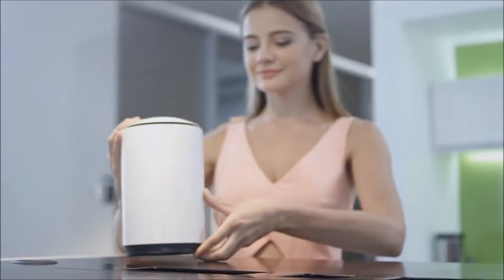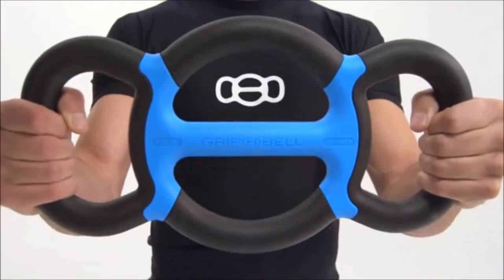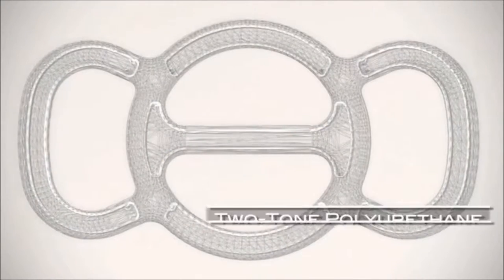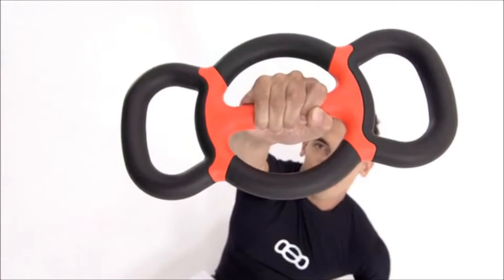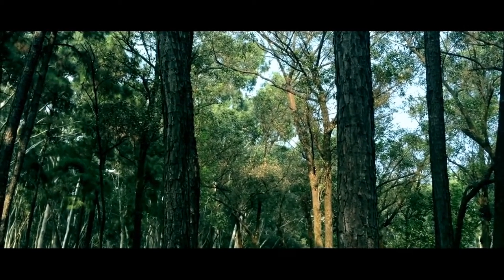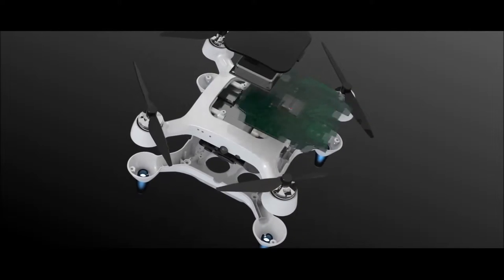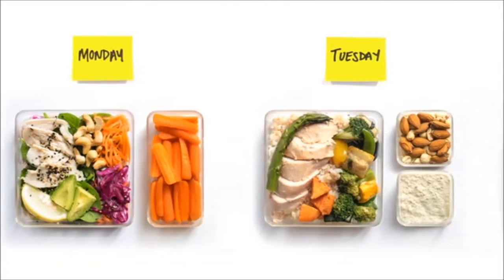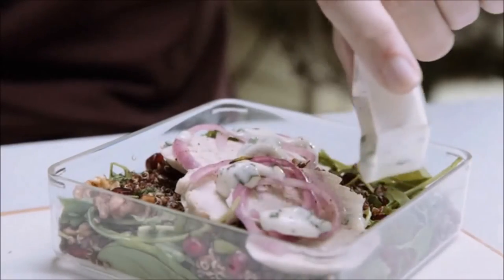Top 5 Insanely Unique Products You'd Want to Know About! No.1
Top 5 Most Awesome Designs Worth Noting! Video No. 1